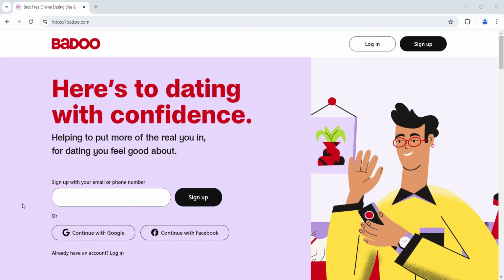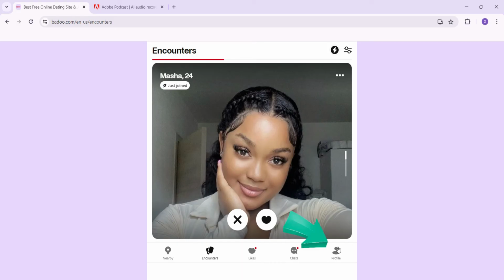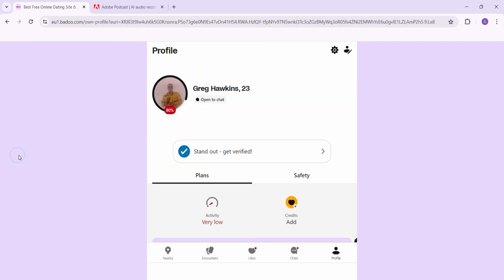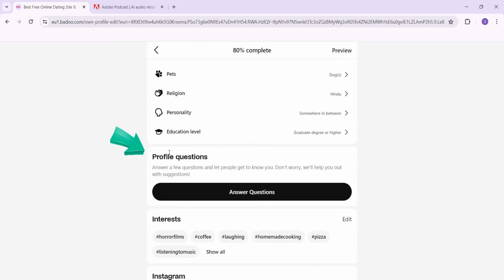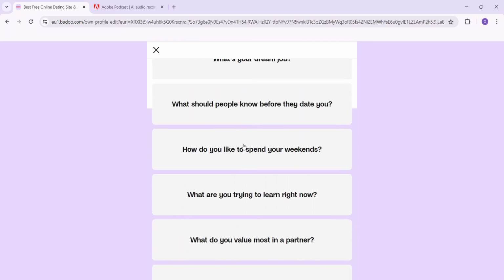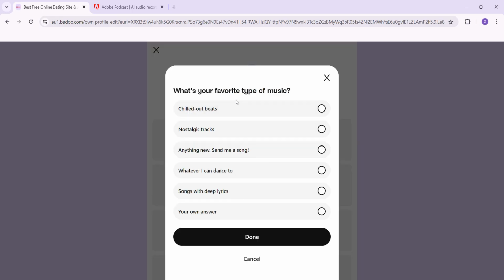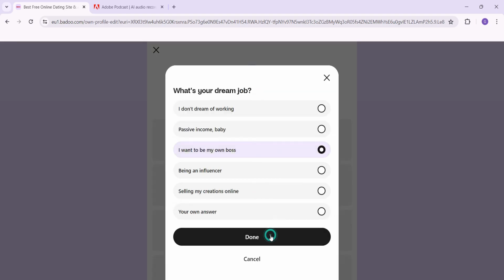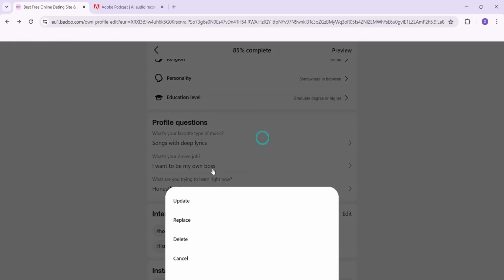How to Add Profile Questions on Badoo (2024) | Include Profile Questions on Badoo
Get more engaging responses by adding profile questions on Badoo! This tutorial will show you how to add questions to your profile, helping you spark interesting conversations and connect with people who share your interests.